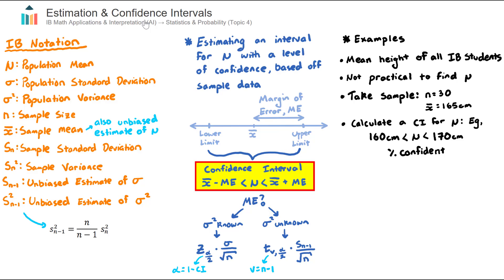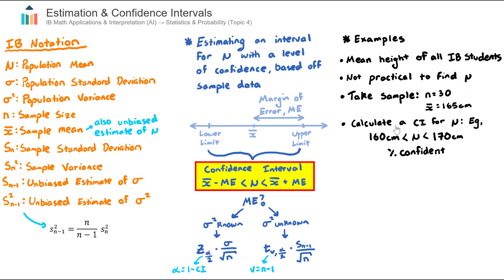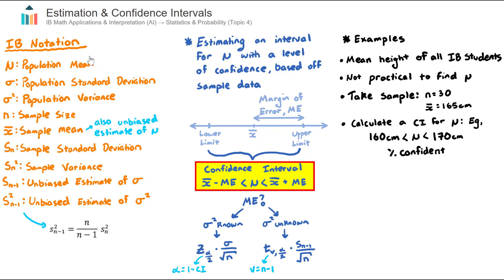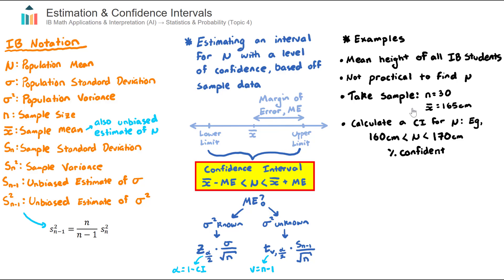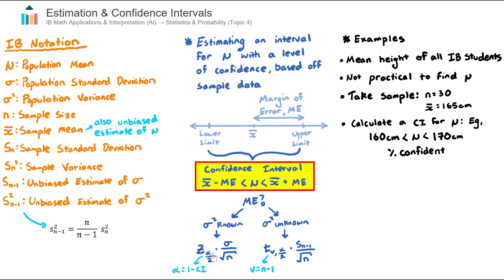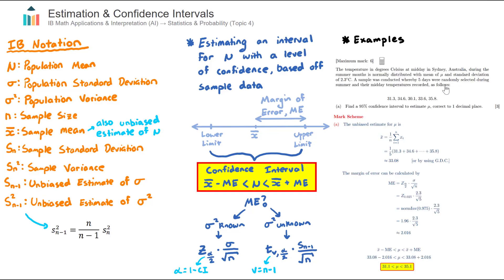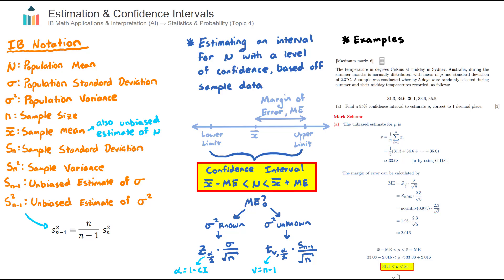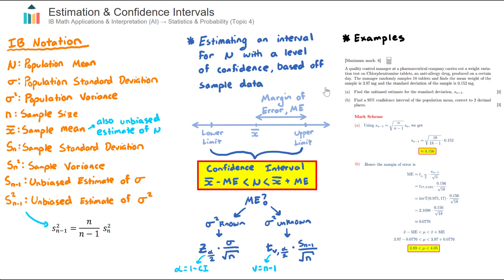Estimation & Confidence Intervals [IB Math AI HL]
This video covers Estimation & Confidence Intervals. Part of the IB Mathematics Applications & Interpretation HL course in Topic 4, Statistics and Probability.